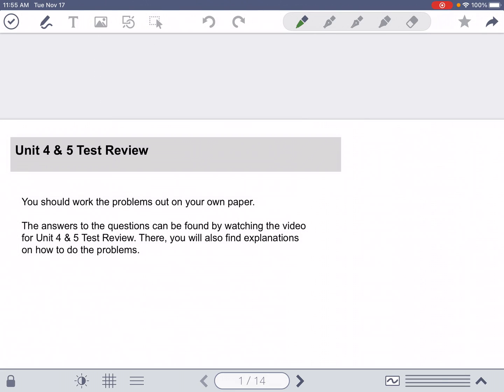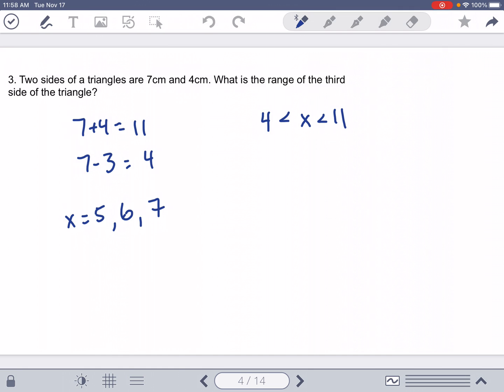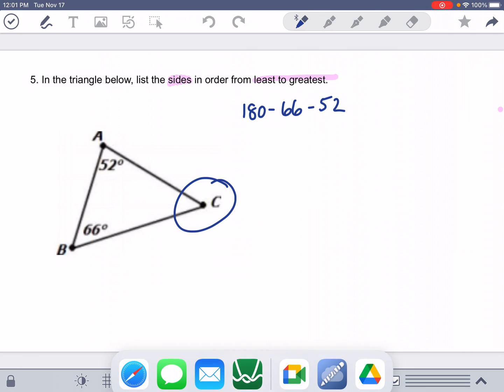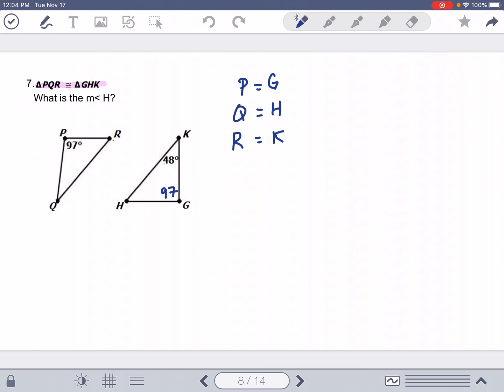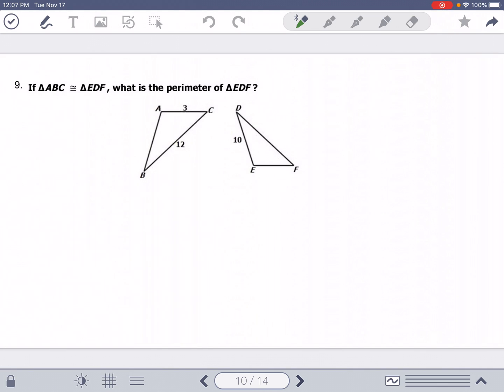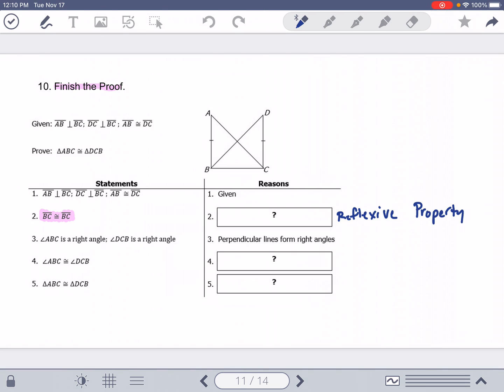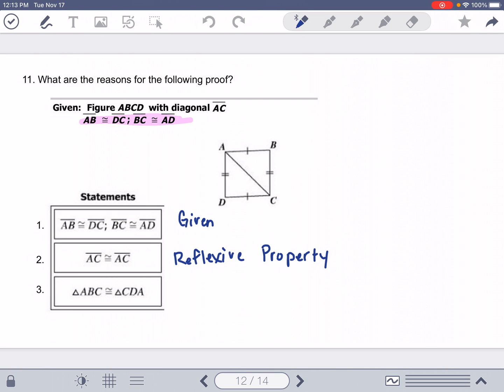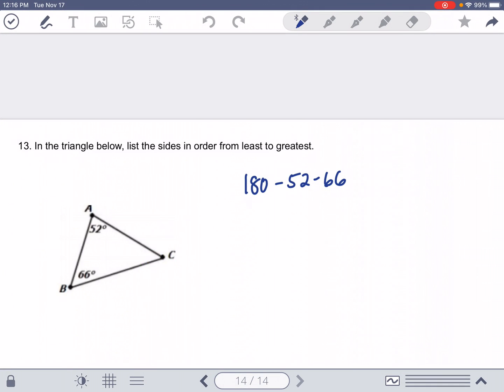Unit 4 & 5 Review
Answers to the Unit 4 & 5 review guide.